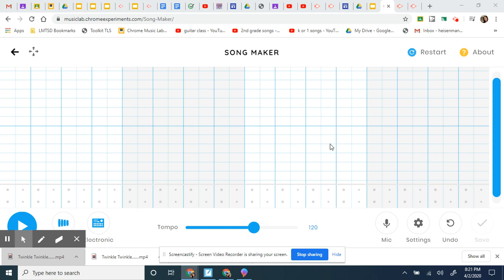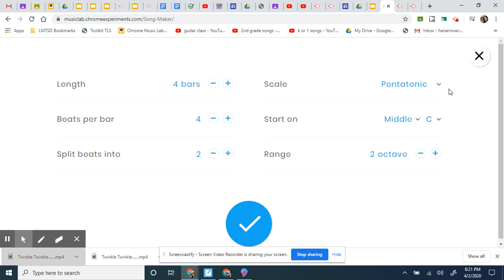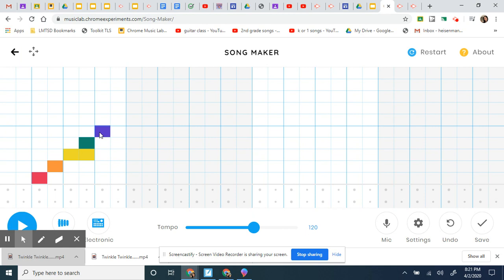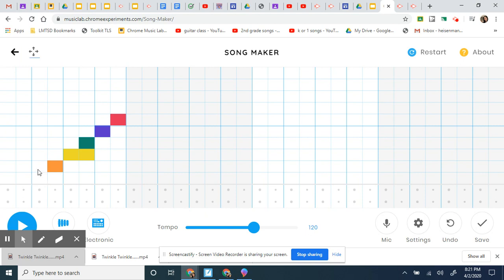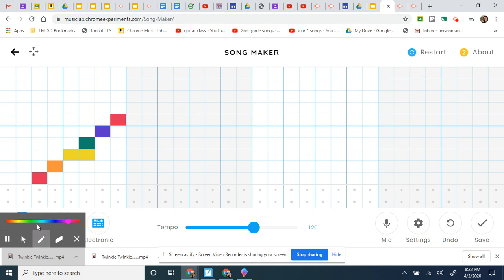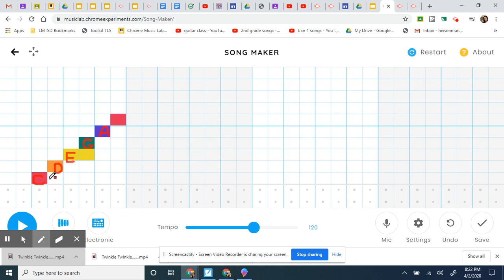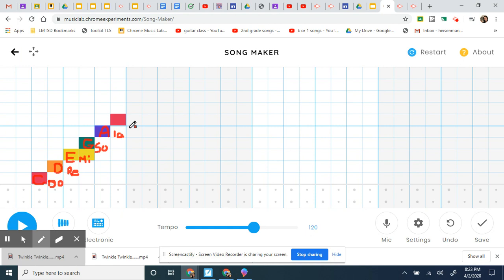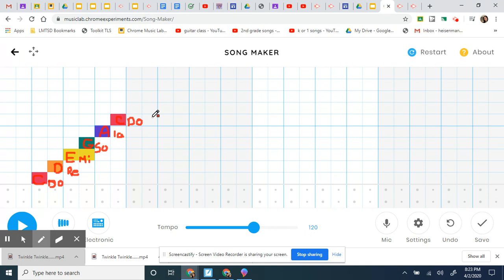Pentatonic Song on Chrome Music Lab Song Maker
How to make your scale set to a PENTATONIC scale in Chrome Music Lab's Song Maker.  Also this video shows you what the actual pitches of those colorful squares are.